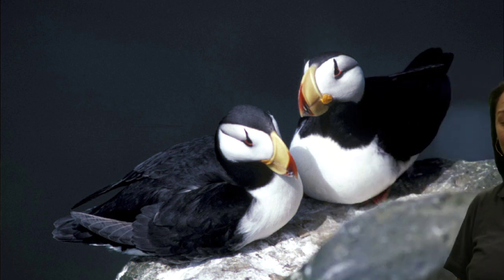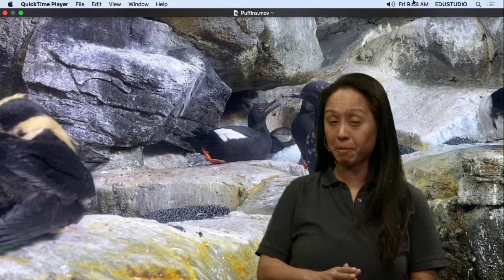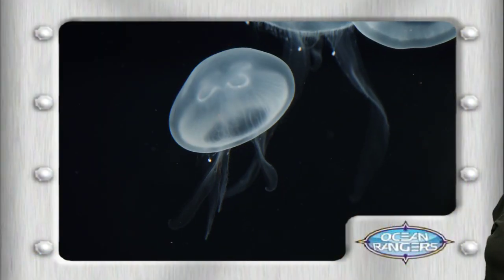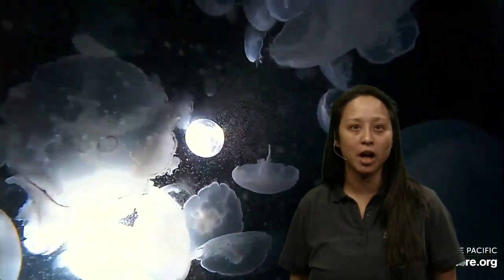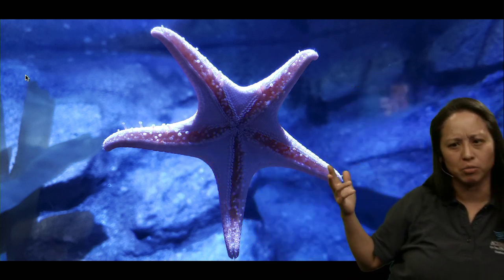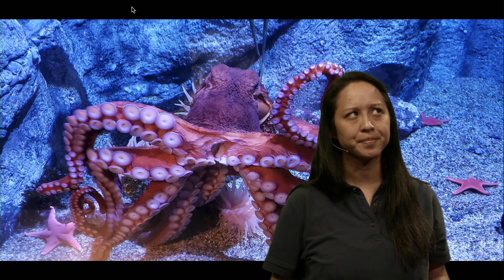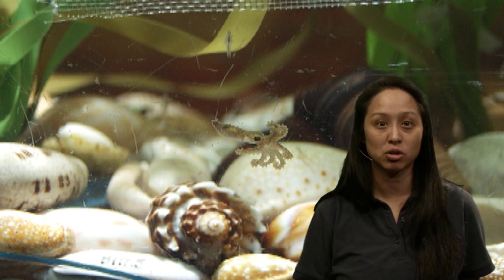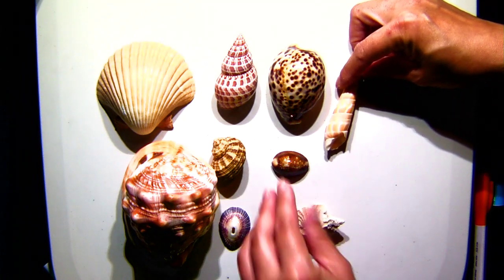1, 2, 3....Counting in the Sea (Prek-K)